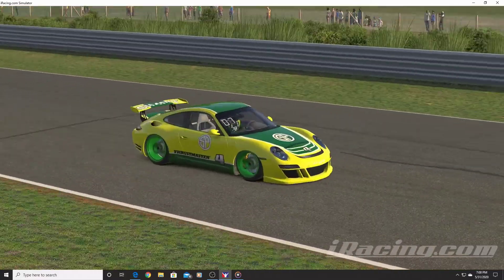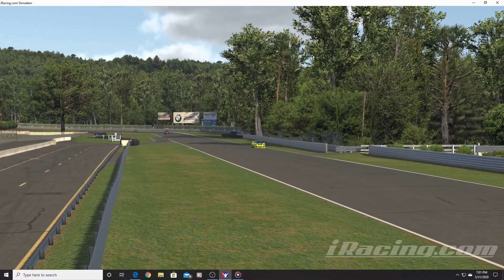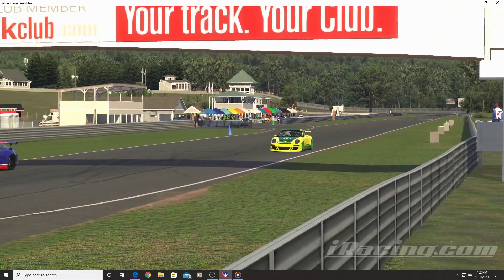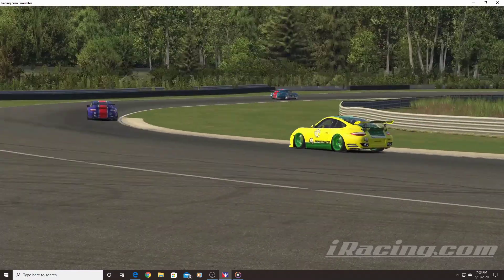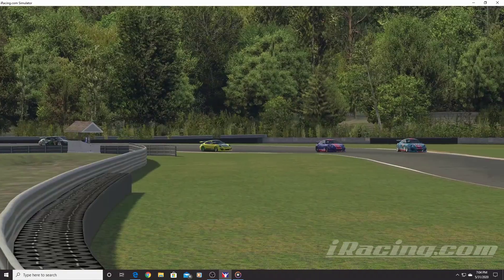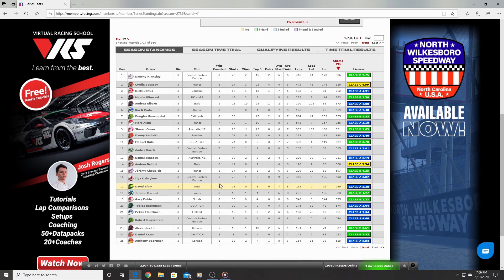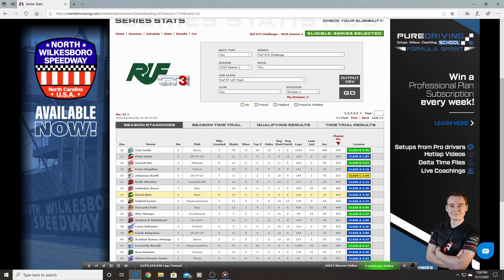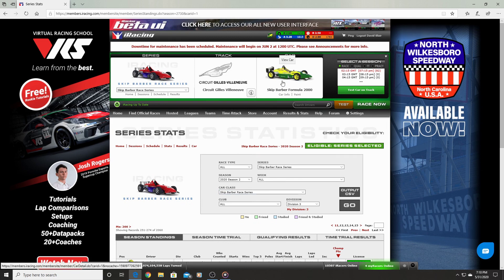iRacing Season 2 of 2020 Re Cap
Dave Blair shares his thoughts on Season 2 of 2020 in iRacing. Enjoy!

For more sim racing news and shows please visit our more sim racing news and shows please visit our